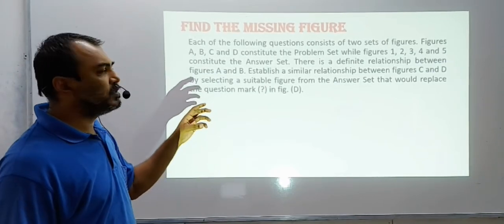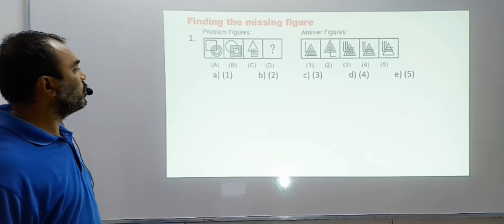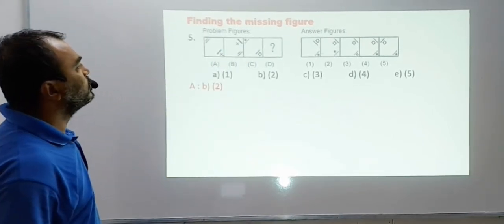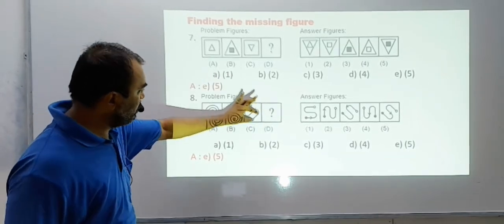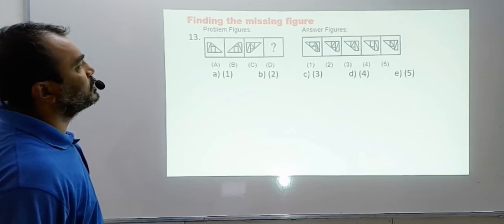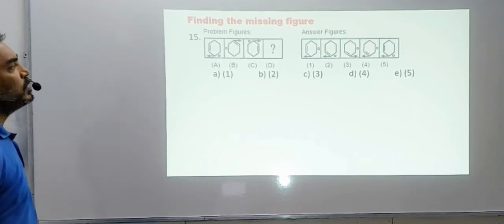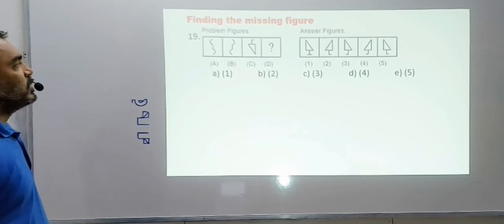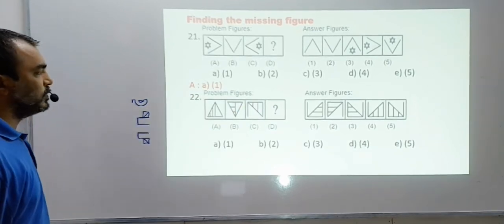MAT - Nonverbal Analogy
Finding the missing figure